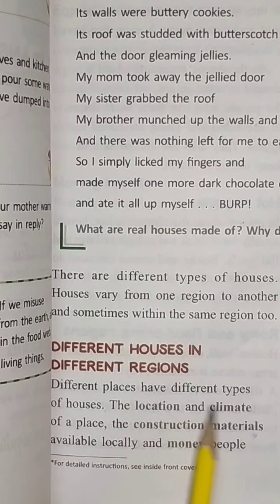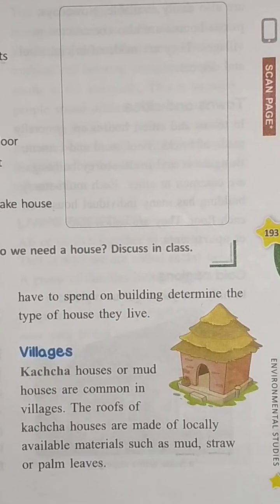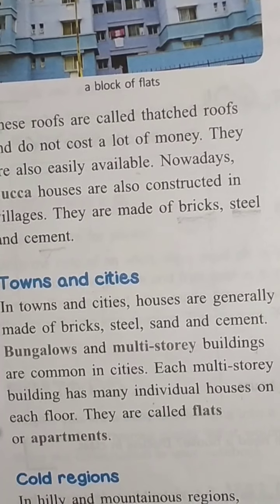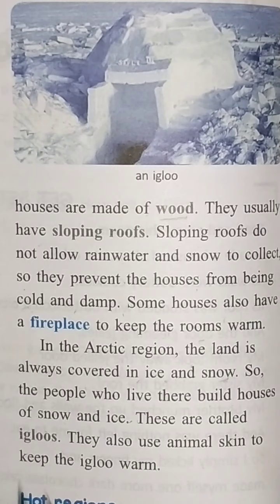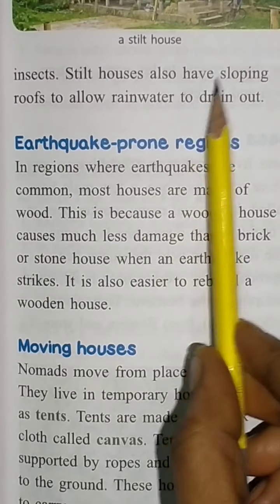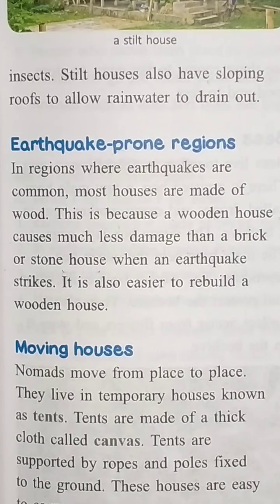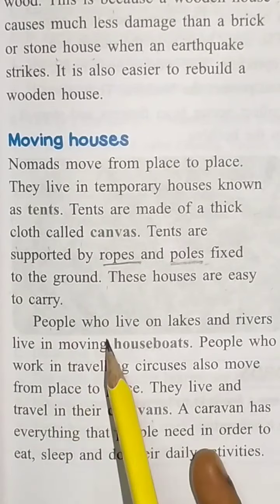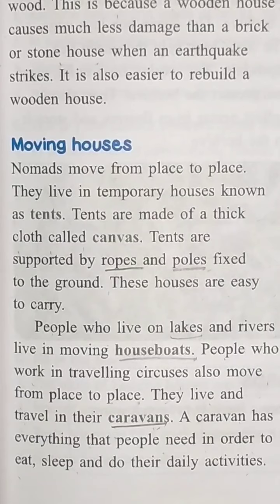//Class:5//Subject:EVS//Chapter:2//SHELTER For EVERYONE//Full Explanation//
CHAPTER:2

SHELTER FOR EVERYONE

FULL EXPLANATION

PLZ.